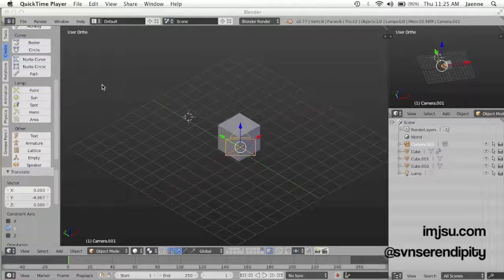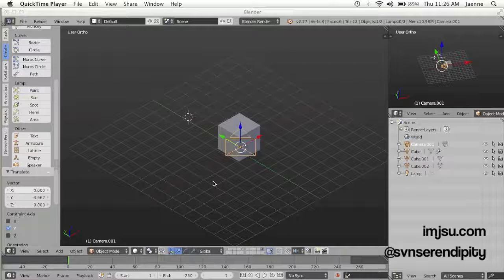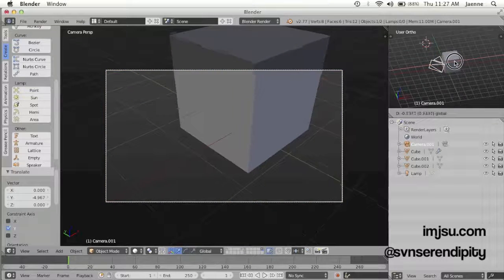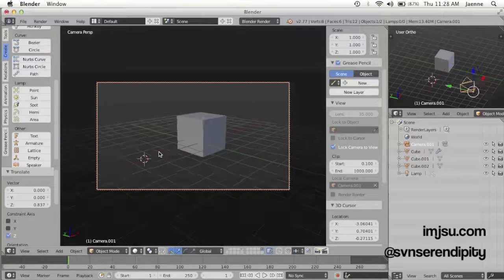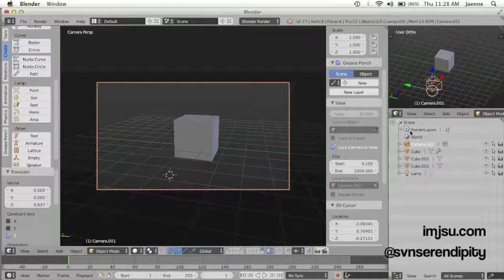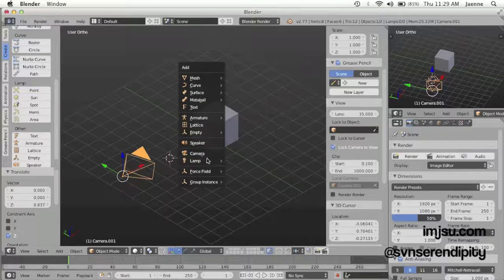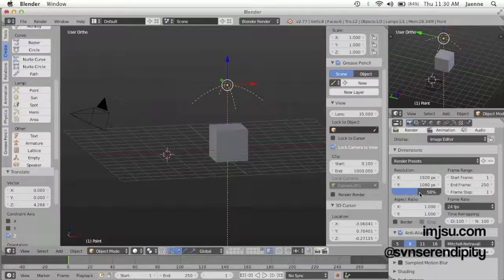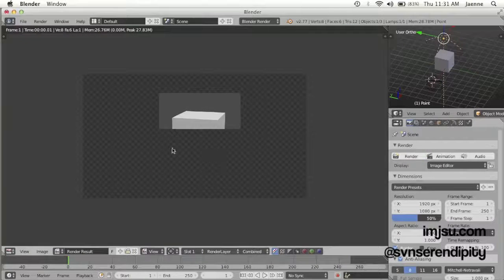Very Basic Camera & Render Setting in Blender.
English:
There are usually 2 ways i use when Im adjust my camera: grab camera from another viewport and check the lock camera to view box on properties panel.

Indonesia:
Ada 2 cara yang biasanya saya lakukan untuk mengontrol kamera, yaitu: menggerakkan kamera dari viewport lain dan mencentang kotak the lock camera to view di panel properties.